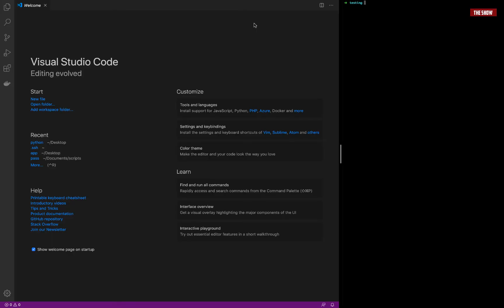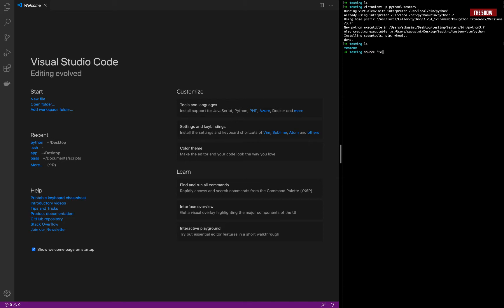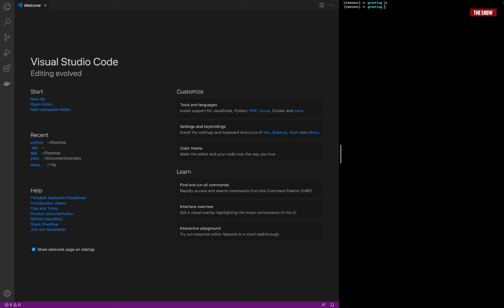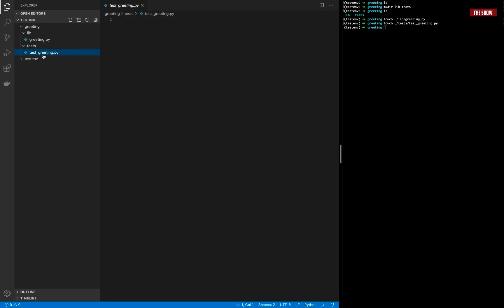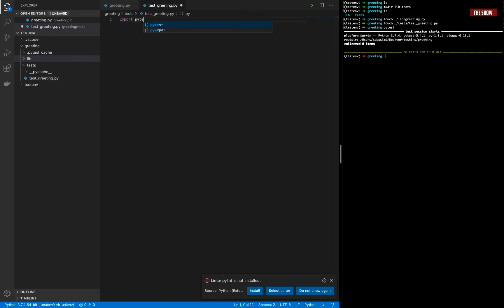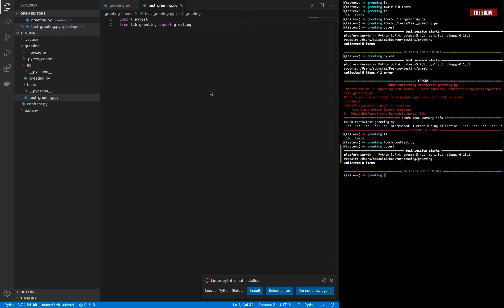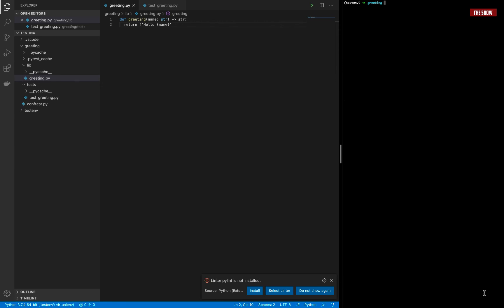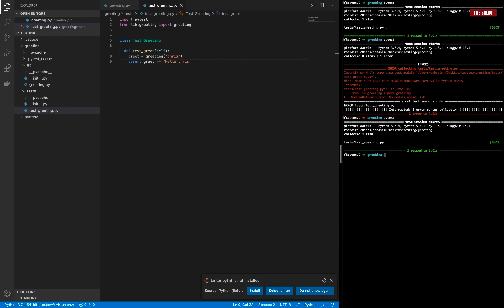Pytest Setup In Vscode | Python Unit Testing For Absolute Beginners - Write Your First Unit Test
Hello World 😊

This is a quick tutorial on how to set up and unit test python applications using pytest. The focus of the tutorial is to help beginners with setting up pytest and run their first test.